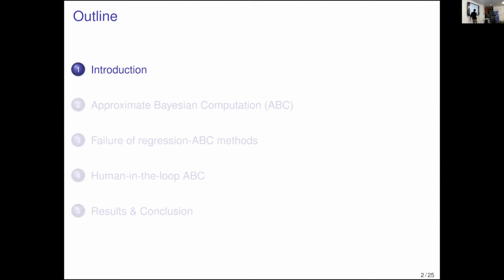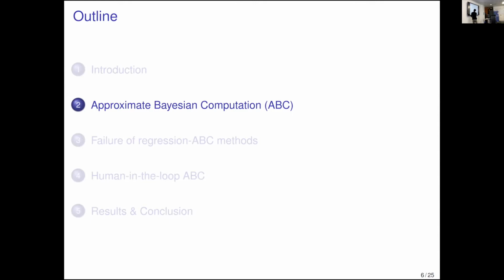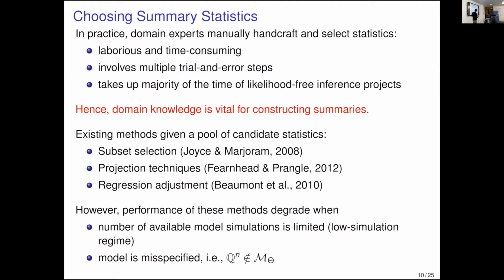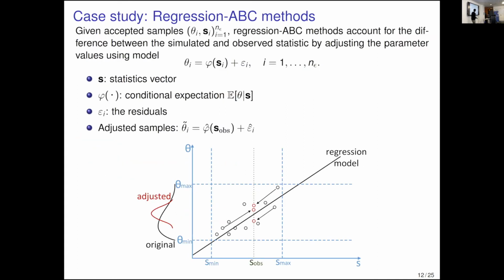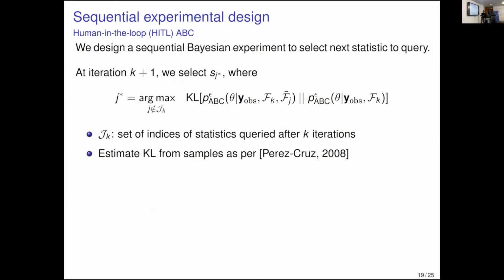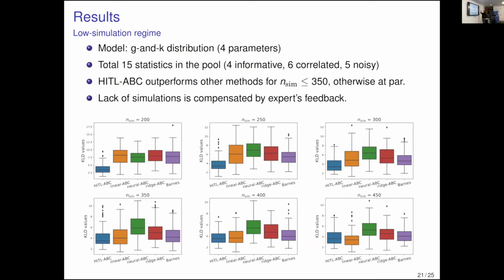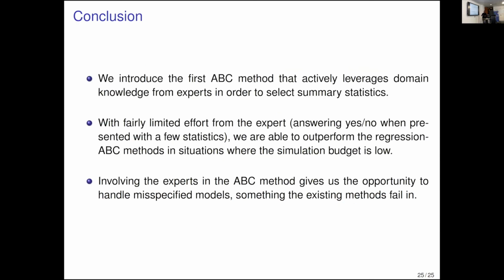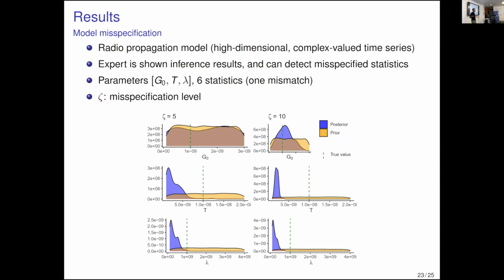Approximate Bayesian Computation with Domain Expert in the Loop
Recording from the 28th October 2022, talk by Dr Ayush Bharti, postdoctoral researcher at Aalto University and the Finnish Centre for Artificial Intelligence. This seminar took place at the UCL Centre for AI in London, UK.

Abstract: Approximate Bayesian computation (ABC) is a popular likelihood-free inference method for models with intractable likelihood functions. As ABC methods usually rely on comparing summary statistics of observed and simulated data, the choice of the statistics is crucial. This choice involves a trade-off between loss of information and dimensionality reduction, and is often determined based on domain knowledge. However, handcrafting and selecting suitable statistics is a laborious task involving multiple trial-and-error steps. In this work, we introduce an active learning method for ABC statistics selection which reduces the domain expert’s work considerably. By involving the experts, we are able to handle misspecified models, unlike the existing dimension reduction methods. Moreover, empirical results show better posterior estimates than with existing methods, when the simulation budget is limited.